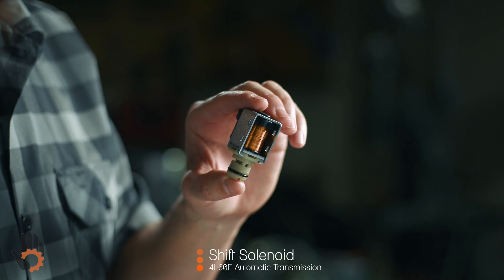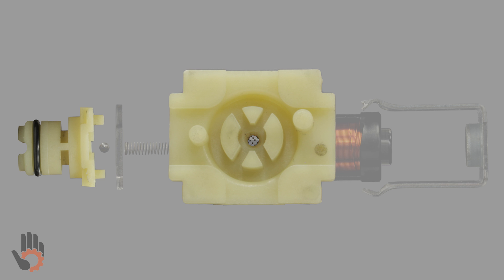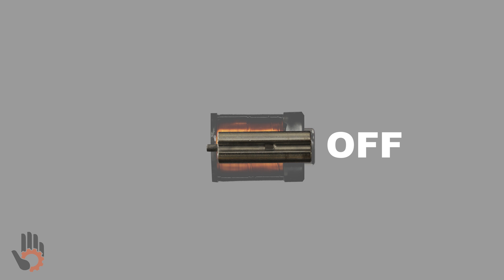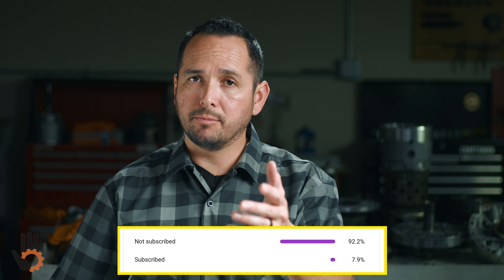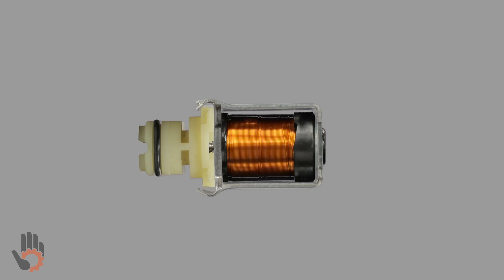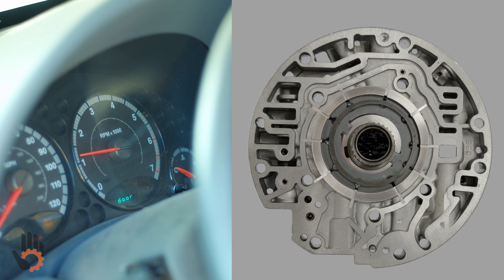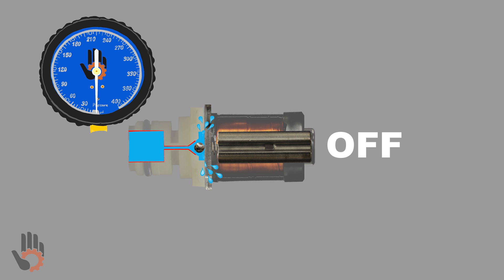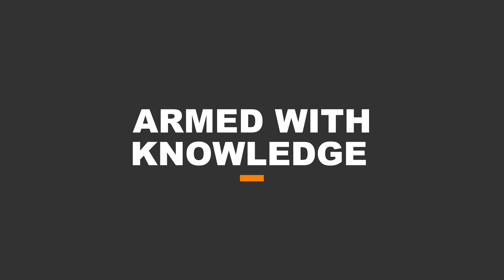4L60E Shift Solenoid - Part 1 (Basic Operation)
Learn how the 4L60E Shift Solenoid works (1-2 shift solenoid)(Shift Solenoid A)(2-3 shift solenoid)(shift solenoid B).  When there are problems with the shift solenoid, it leads to number of 4L60E problems;
1). 4L60E no 1st gear.
2). 4L60E no 2nd gear.
3). 4L60E no 3rd gear.
4). 4L60E no 4th gear.
4). Etc.

Before we can address the problem areas, it's important to first understand the basics of how a healthy system works.  Buckle up!

🚨 Don’t get left behind — join our email list.

RESOURCES:
      1)  4L60E Tools:  (Paid Links)
Electrical Harness Case Connector Tool
Torx Plus Bit/Socket
Teflon Seal Ring Installer (Sizing Tool Kit)
Shift Shaft Seal Puller/Installer
Universal Transmission Pump Puller
3-Ton Arbor Press (12 inch working height)
Pump Alignment Band
      2)  4L60E Parts:  (Paid Links)
Over-Sized Pressure Regulator Valve
0.500" Boost Valve
Bell Housing Bolts (Torx)
Pan Gasket (Fiber)
Filter: Shallow Pan Deep Pan
                  Output Shafts:
Heavy-Duty: 2WD 4WD
Standard-Duty: 2WD 4WD
Rebuild Kit: 93-03 04-Up
Molded Pistons
2-4 Band: Stock Hi-Perf
Sun Shell: Upgrade Heavy-Duty

      3)  Safety-Wear:  😷  (Paid Links)
A) Comfortable Safety Glasses
B) Work Boots
C) Nitrile Gloves
      4)  Tools:  🔧  (Paid Links)
Craftsman 230-Piece Tool Set
1/2 Impact Gun (Ingersoll Rand)
3/8 Impact Gun (Ingersoll Rand)
Air Compressor (60 Gallon)(Ingersoll Rand)
1/4 Air Hose (Flexzilla)
Pocket Screwdriver
Spring-Loaded Center Punch
Yellow Paint Pen
Brass Punch
Bench Vice (Craftsman)
      5)  Shop Supplies:  ✏️  (Paid Links)
Thread Locker: Medium Heavy